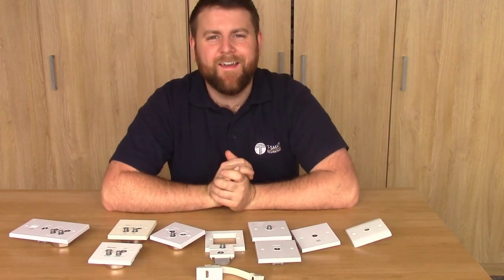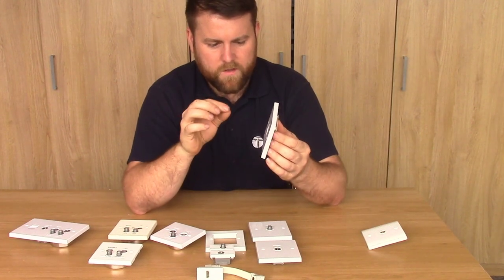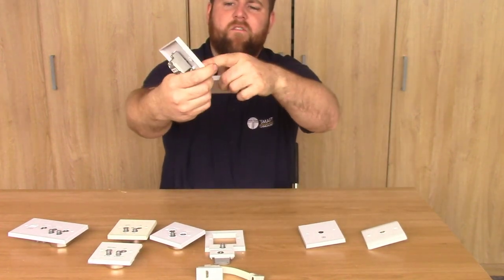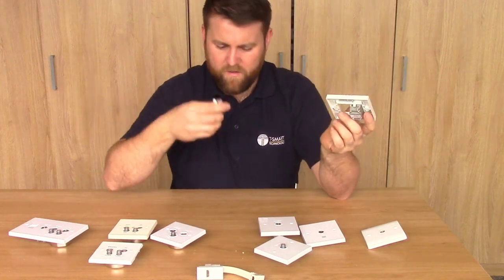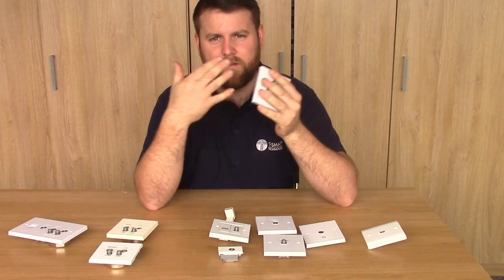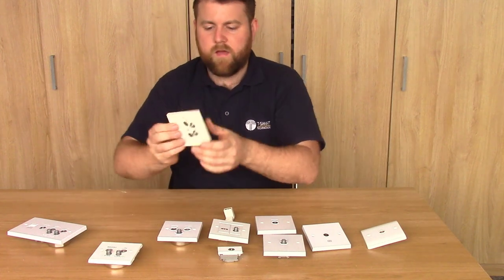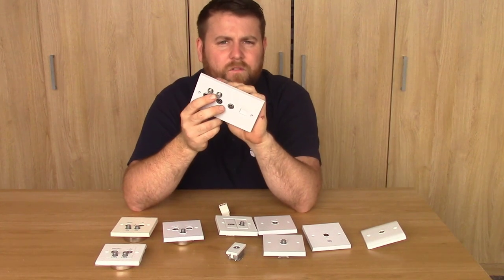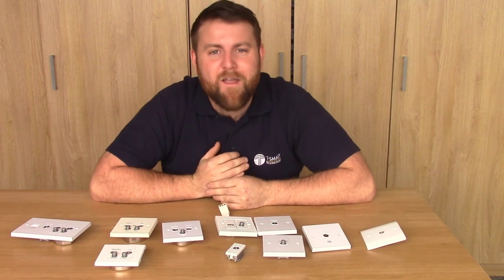The Difference Between Common Aerial & Satellite Coaxial TV Wallplates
This video show the difference between most common aerial and satellite coaxial wall plates used that are used in most domestic and communal IRS TV systems.

After watching this video you will able to identify most different types of aerial sockets and what purposes they serve, together with being able to choose your own coaxial wall plates.

In the video I have demonstrated

1x Unscreened coaxial wallplate
1x Isolated Wallplate
1x Screened coaxial TV socket
1x Screened satellite socket
1x Module Face-plate with coaxial, F and HDMI modular inserts
1x Triplexed Wall-plate (TV, Sat, Radio/FM/DAB)
1x Quadplexed Wall-plate (TV, Sat1, Sat2. Radio/FM/DAB)
1x Multi-service wall-plate (Quadplexed, return, telephone)

If need some more information on how to terminate coaxial cabling into TV aerial and satellite wall plates please watch these videos: